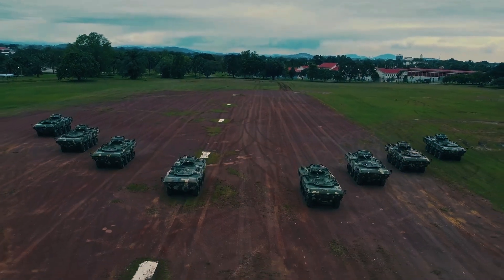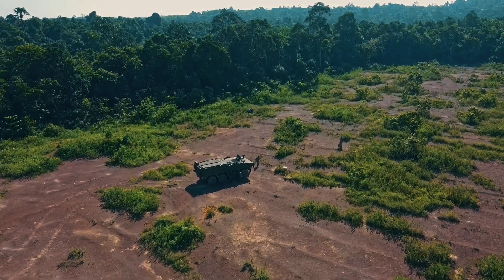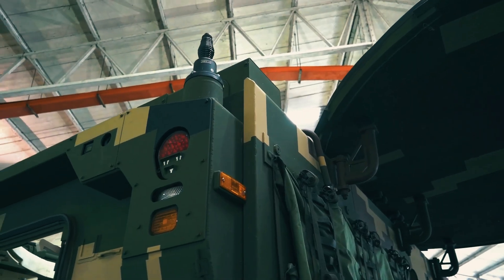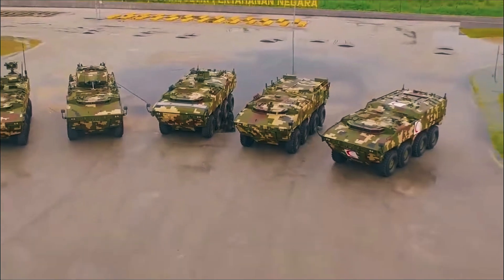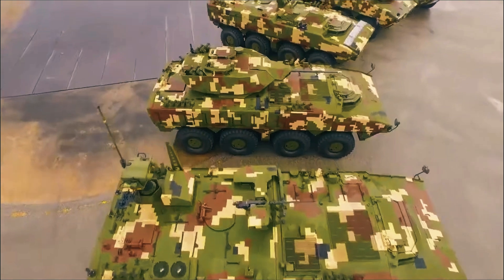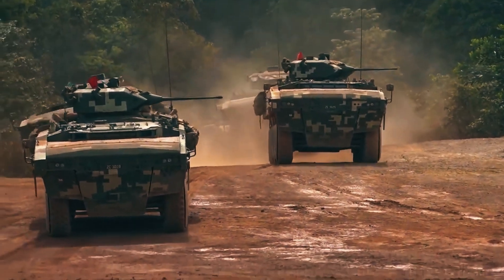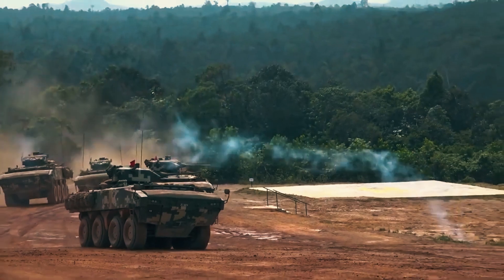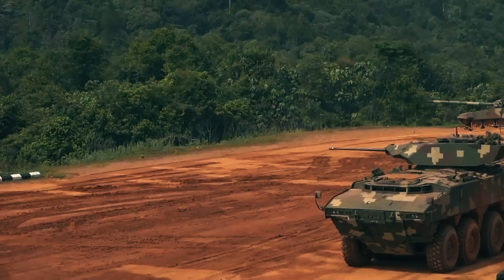DefTech AV8 Gempita (Thunder): Malaysian Army's Most 8x8 Advanced Amphibious Armored Vehicle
Welcome to MilitaryLeak , where we take an in-depth look at one of Southeast Asia’s most advanced armored fighting vehicles — the DefTech AV8 Gempita , also known as “Thunder.” Developed by Malaysia’s very own Defense Technology (DefTech) with technical collaboration from Turkey’s FNSS, the AV8 Gempita is a modern, amphibious 8x8 armored vehicle designed to fulfill a wide range of battlefield roles. Inspired by the Turkish Pars family of vehicles, the Gempita has been tailored to meet the specific operational needs of the Malaysian Armed Forces while maintaining a high degree of modularity and adaptability.
In this video, we explore the AV8 Gempita from its powerful multirole capabilities to its impressive protection levels, mobility features, and internal layout. We’ll walk you through the driver and commander stations, the troop compartment that can carry up to eleven fully equipped infantrymen, and the vehicle’s advanced situational awareness systems including thermal and CCD cameras. You'll also learn about how additional armor upgrades have enhanced its survivability to STANAG Level 4 standards, capable of withstanding 14.5mm rounds, and how this affects its performance — especially in water operations. Whether you're a military enthusiast, defense analyst, or simply curious about modern armored technology, the DefTech AV8 Gempita represents a significant milestone in Malaysia’s indigenous defense manufacturing capability.

🎯 Timestamps!
00:10 Introduction to the DefTech AV8 Gempita
01:00 Design and Layout
02:00 Mobility and Amphibious Capability
03:00 Protection and Survivability
04:00 Technological Features and Situational Awareness
05:00 Modular Flexibility and Mission Adaptability
06:00 Export Potential and International Trials

From next-gen weapon systems to in-depth analyses of global defence programmes, we’ve got you covered!